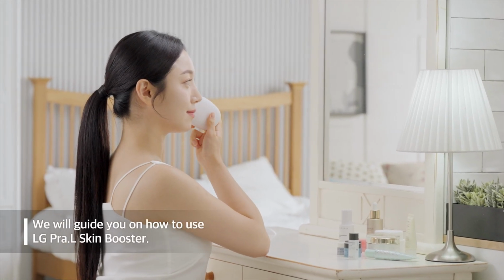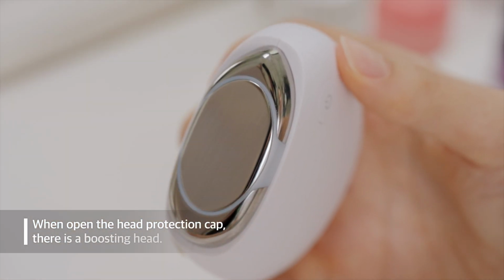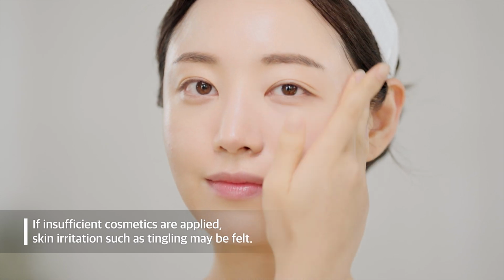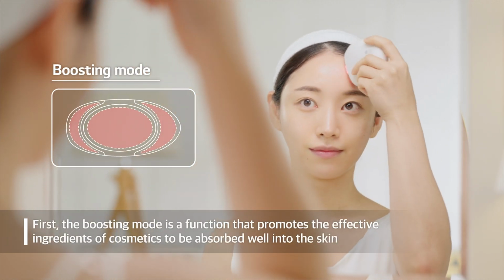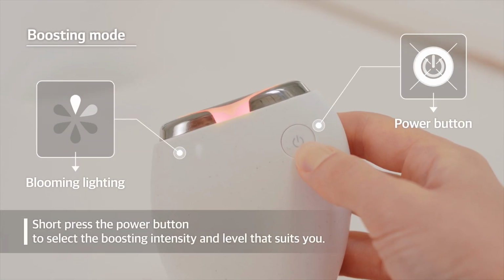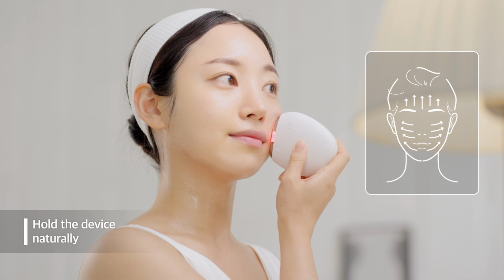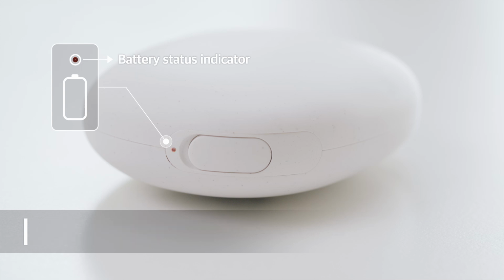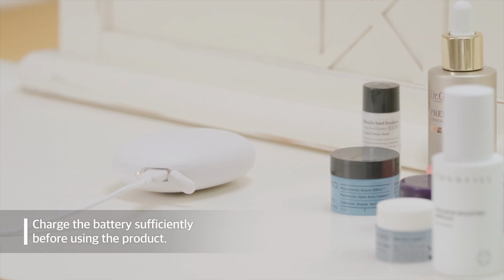【 How to Use 】 LG Pra.L Skin Booster